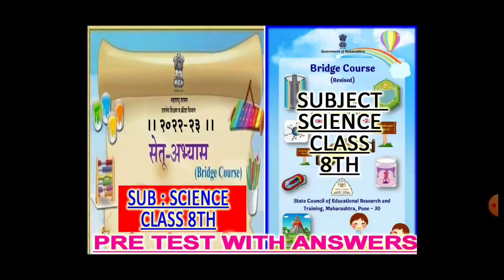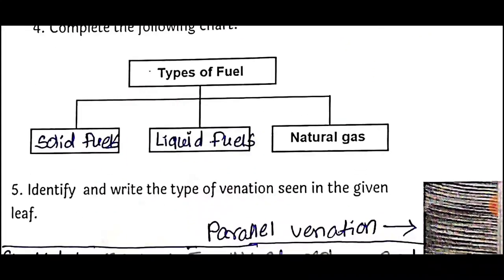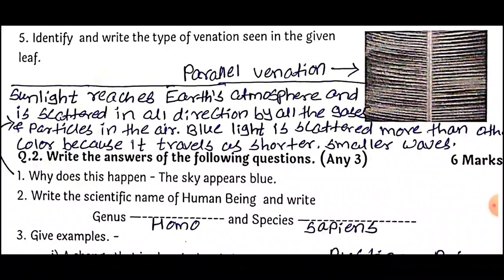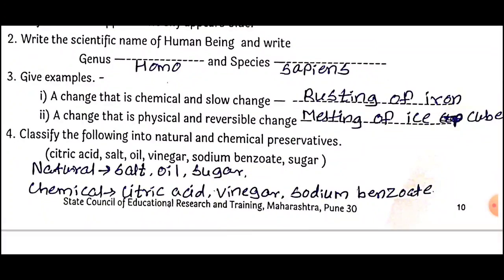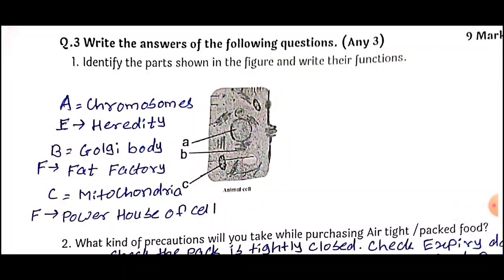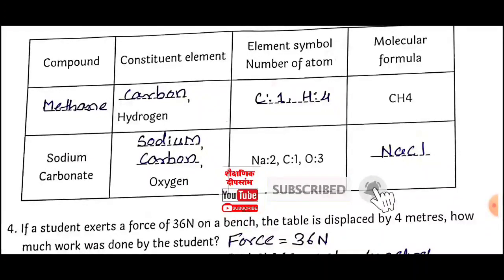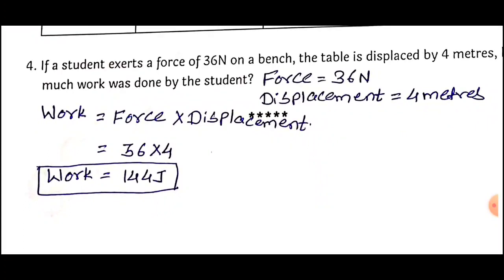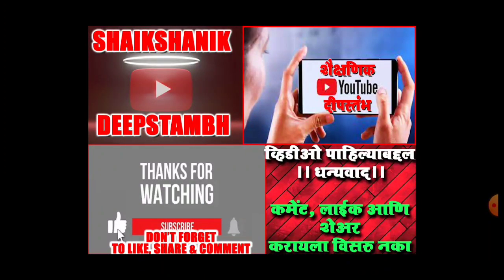SUB SCIENCE।।8TH STD।।PRE TEST।।सेतू अभ्यासक्रम।।BRIDGE COURSE।। 2022-23।।WITH ANSWER